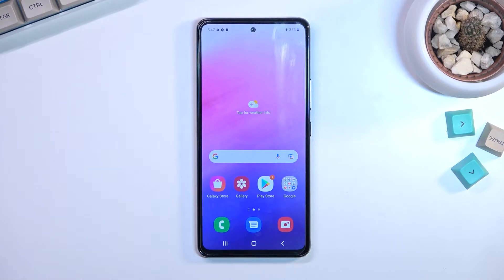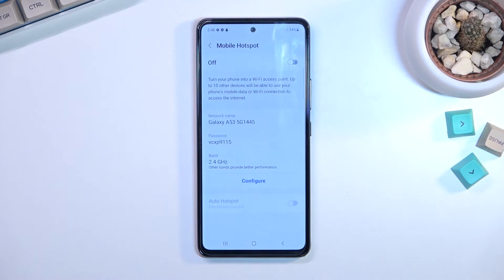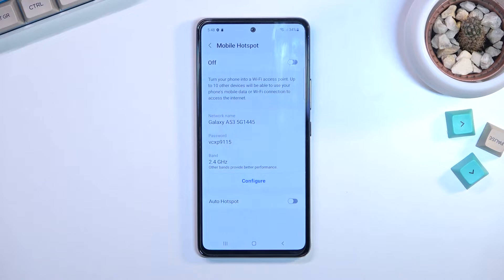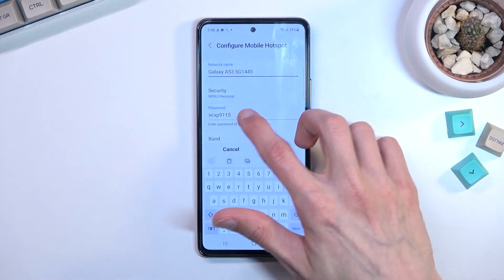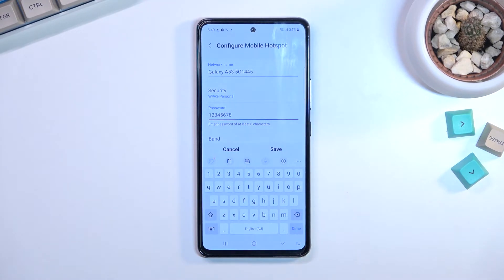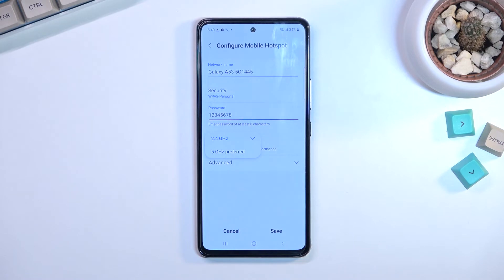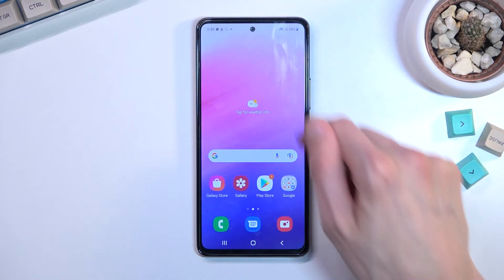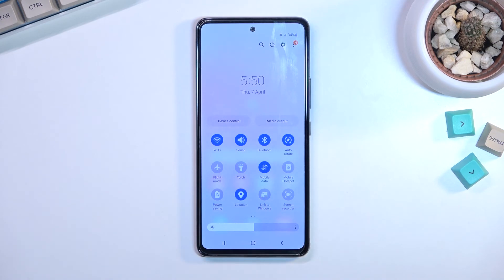How to Configure Mobile Hotspot on Samsung Galaxy A53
Samsung Galaxy A53 Portable Hotspot:
Find the way to share Wi-Fi connection in Samsung Galaxy A53. This tutorial will help you properly configure the mobile hotspot on Samsung Galaxy A53. Choose the network name, hotspot security, and Wi-Fi password. Let's share Internet from Samsung Galaxy A53.

How to enable a mobile hotspot on Samsung Galaxy A53? How to disable Mobile Hotspot on Samsung Galaxy A53? How to set up a portable hotspot on Samsung Galaxy A53? How to use mobile hotspot on Samsung Galaxy A53? How to turn Samsung Galaxy A53 into mobile hotspot?